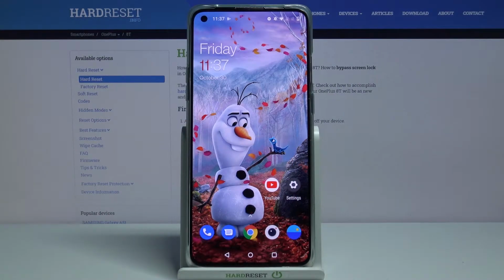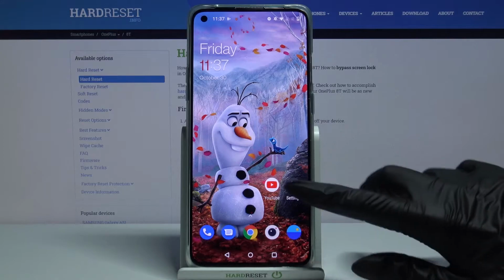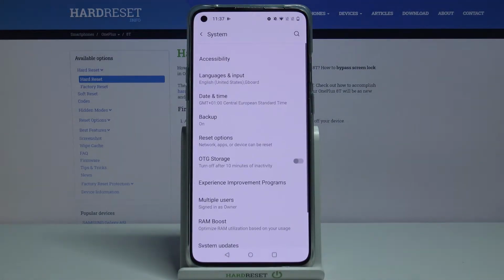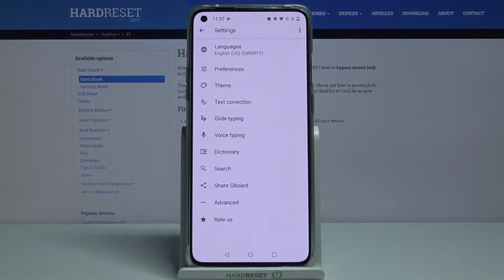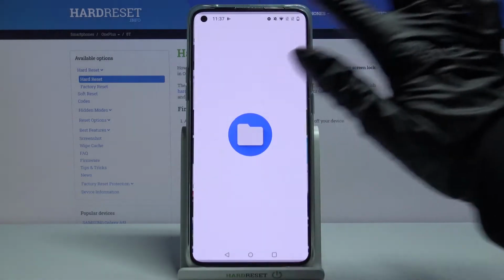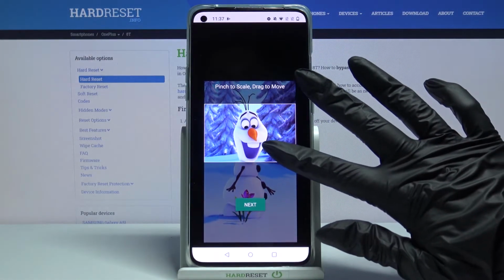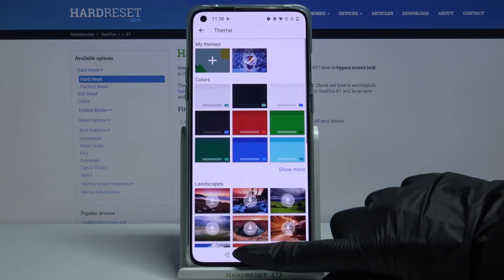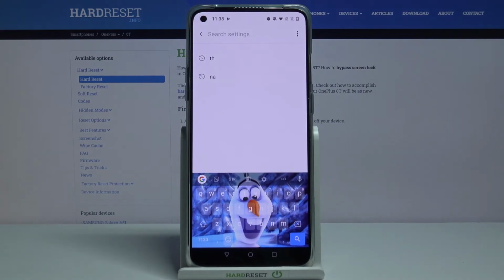How to Change Keyboard Style on OnePlus 8T – Photo As Theme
Learn more info about OnePlus 8T:
Do you know that you are able to choose a photo that can become a new Background of the Keyboard on your OnePlus 8T? This is a wonderful opportunity to customize your smartphone. We'll show you how to do it quickly and correctly in this tutorial. Thank you for always being with us!

How to Customize Keyboard in OnePlus 8T? How to Change Keyboard Theme using Photo in OnePlus 8T? How to Set Up Photo from Gallery as a Keyboard Theme on OnePlus 8T? How to Use my Photo a Keyboard on OnePlus 8T? How to Change Keyboard Theme in OnePlus 8T? How to refresh Keyboard Theme in OnePlus 8T? How to personalize Keyboard Theme in OnePlus 8T? How to change the Theme on OnePlus 8T? How to customize Keyboard in OnePlus 8T?